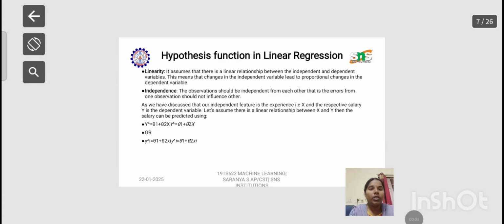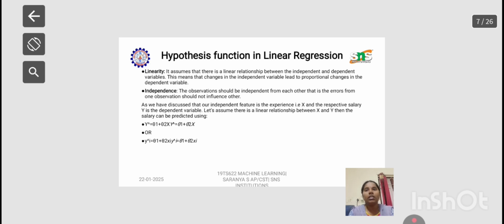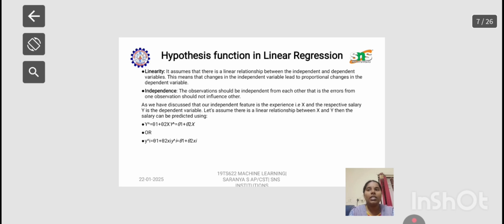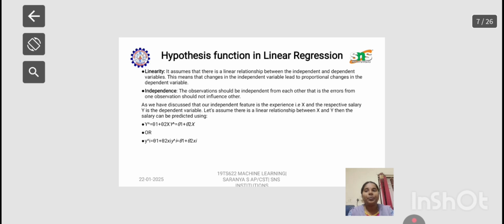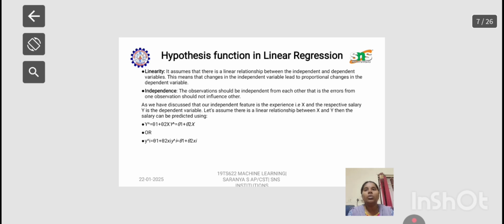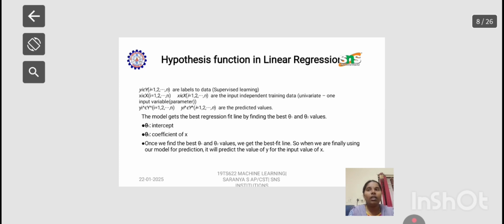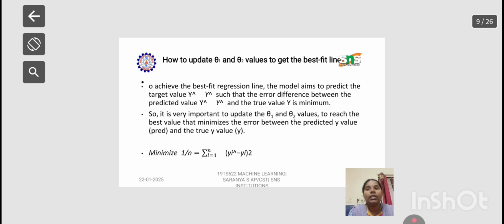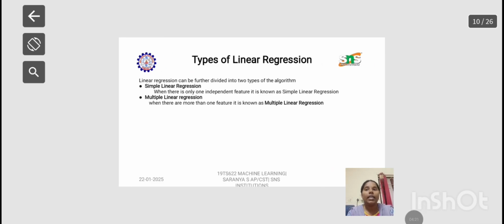Hypothesis functions in Linear regression model|Saranya S|SNS INSTITUTIONS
snsinstitutions snsdesignthinkers designthinking in this video describes about Linear regression is also a type of supervised machine-learning algorithm that learns from the labelled datasets and maps the data points with most optimized linear functions which can be used for prediction on new datasets. It computes the linear relationship between the dependent variable and one or more independent features by fitting a linear equation with observed data. It predicts the continuous output variables based on the independent input variable. Hypothesis function in Linear Regression
Assumptions are:

Linearity: It assumes that there is a linear relationship between the independent and dependent variables. This means that changes in the independent variable lead to proportional changes in the dependent variable.
Independence: The observations should be independent from each other that is the errors from one observation should not influence other.